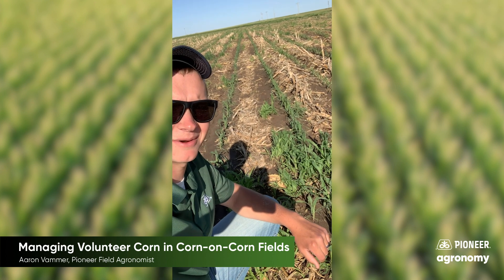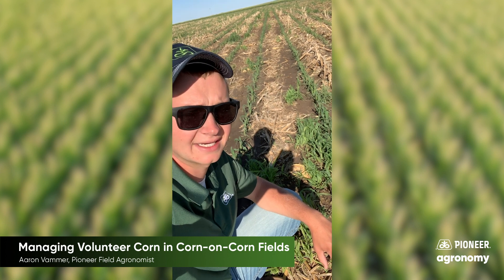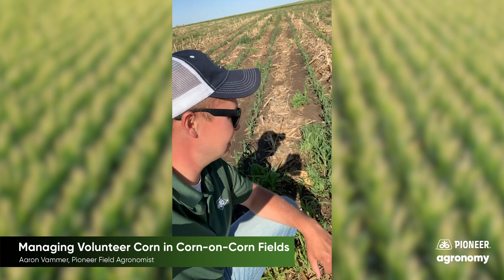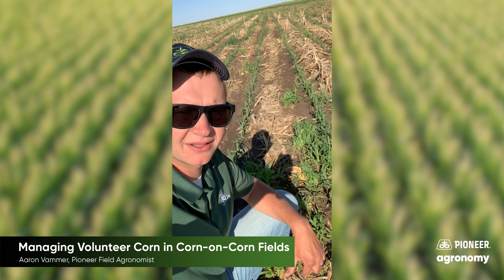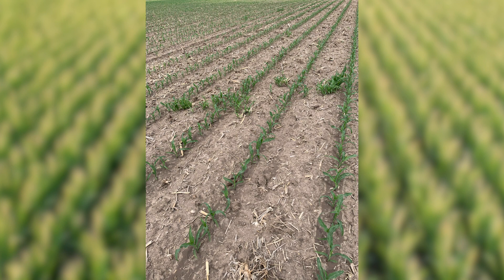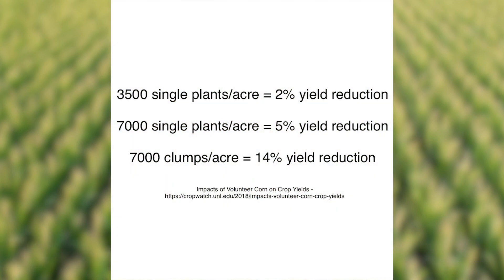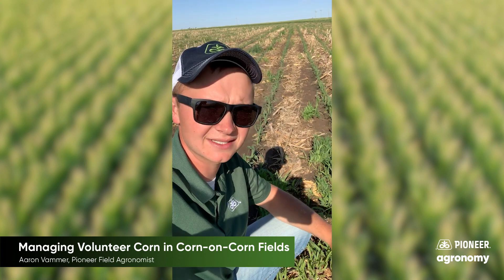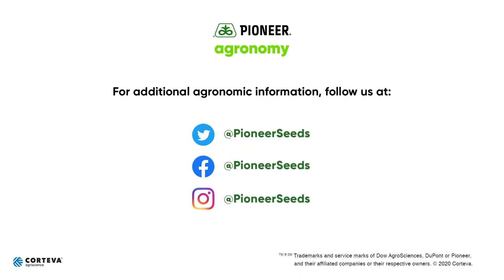Managing Volunteer Corn in Corn-on-Corn Fields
Volunteer corn can be a problem in corn or soybean fields, but can be a bit more difficult to manage in corn-on-corn situations. In this video, Pioneer Field Agronomist Aaron Vammer walks you through management steps to control volunteer corn and prevent it from affecting your corn’s yield potential. Knowing which variety you planted the previous year is very important, so you know which trait and resistance packages the volunteer corn has so  you can choose the right management system to control the weed. If the product you planted the previous year does not have LibertyLink genetics, you can use LibertyLink products to control it. If the previous year’s corn did have the LibertyLink trait, Aaron advises cultivation to manage the volunteer corn. Aaron recommends going out and scouting for the weed, counting volunteer  plants or clumps to determine if cultivation is warranted. If you are seeing more clumps than individual plants, those clumps sap a larger amount of nutrients than individual volunteer corn plants, and have a lower threshold for action to be taken.

For more information on the impact of volunteer corn on yields,